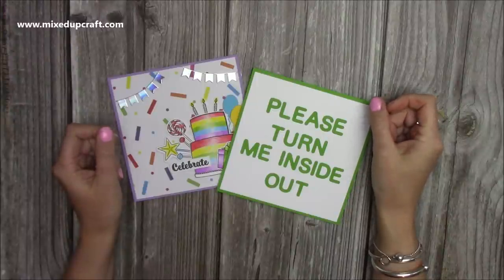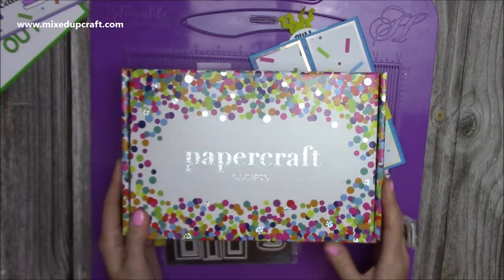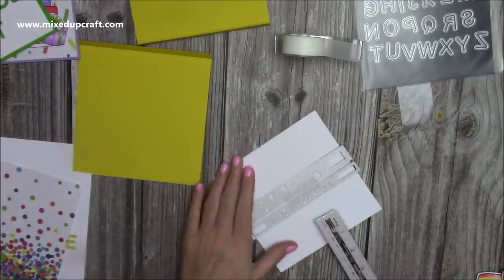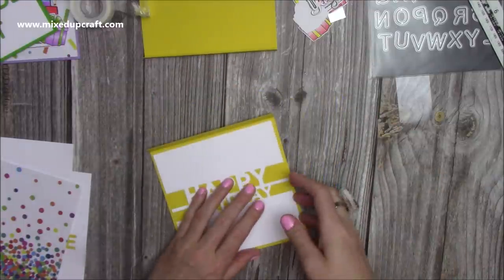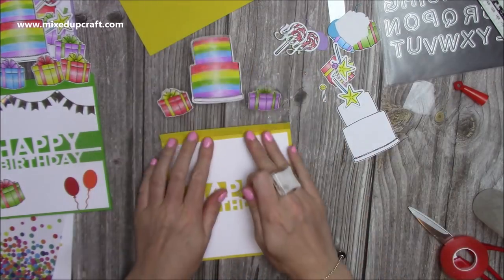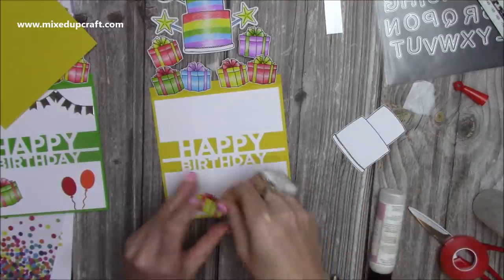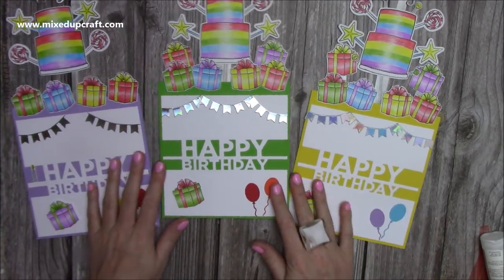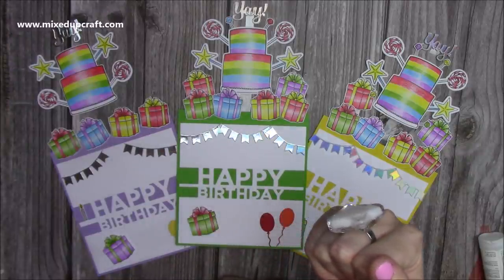WOW! New Inside Out Cards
Papercraft Society Kits
Collall Glue
My Purple Scoreboard by Hunkydory.

Sam